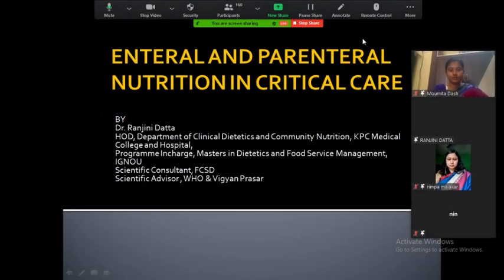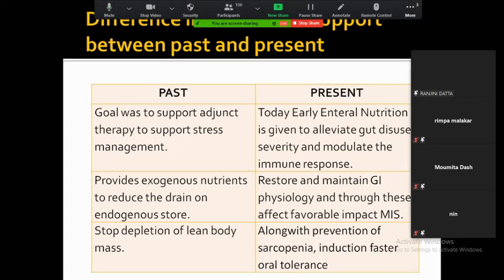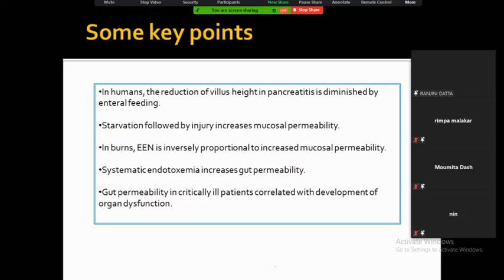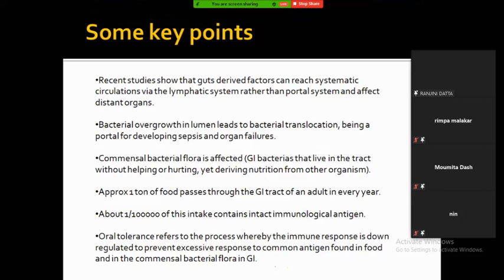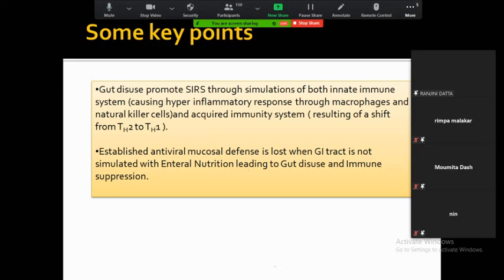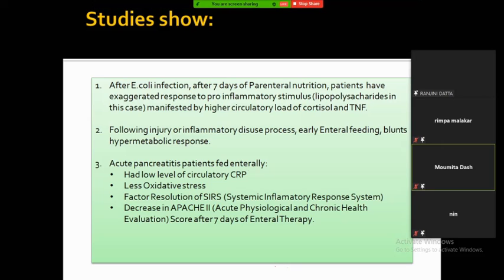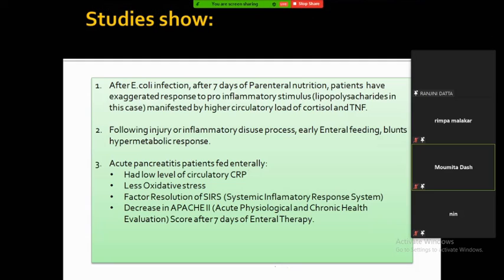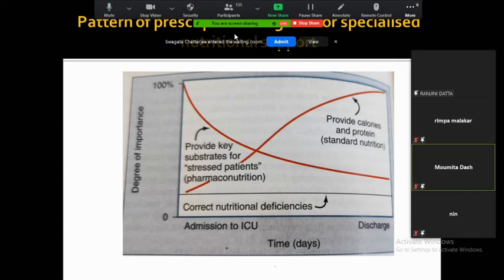ENTERAL AND PARENTERAL NUTRTION IN CRITICAL CARE PATIENTS